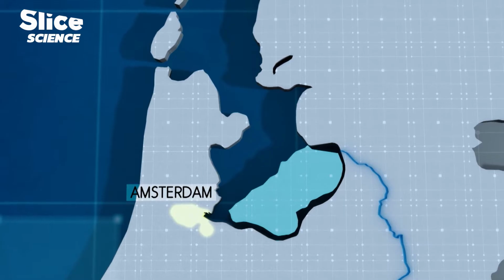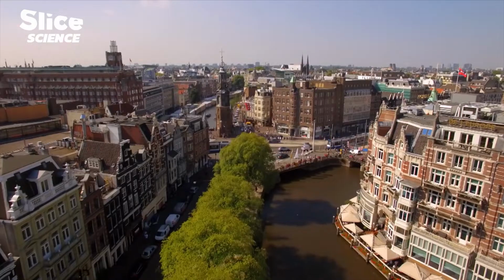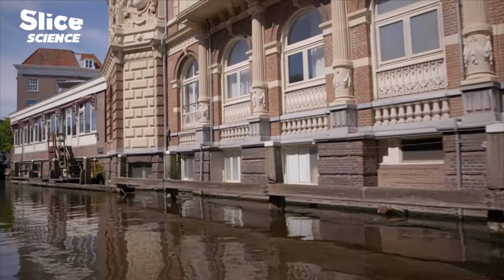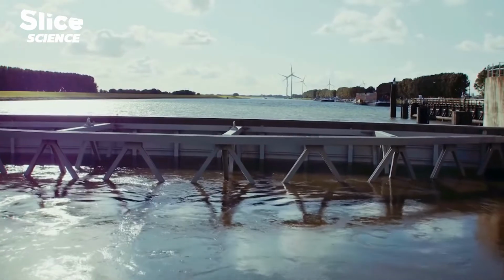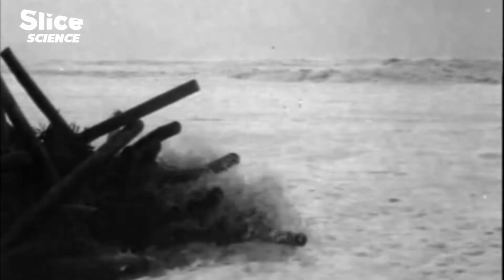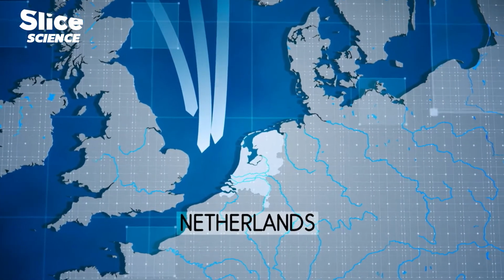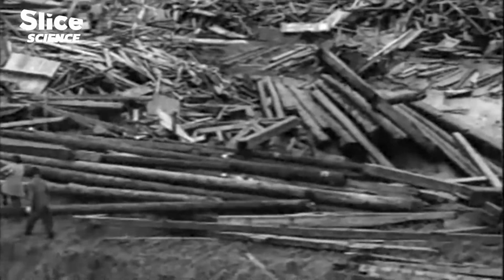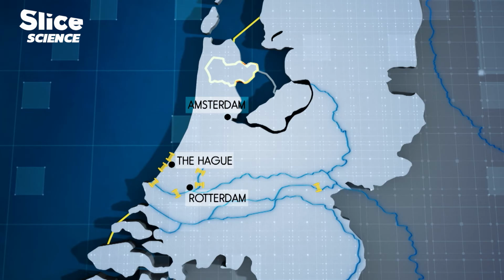Amsterdam's Ingenious Historic Water Defenses Explained | SLICE SCIENCE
Explore how Amsterdam ingeniously combats rising sea levels and flooding using dunes, dykes, polders, and colossal dams. This video delves into the Dutch innovations in land and water management, showcasing their ongoing efforts to safeguard the city against climate change and reshape their future.

Documentary: CITIES UNDER THREAT - AMSTERDAM
Directed by: Marion Vacqué-Marti
Production: ZED

We fully own the rights to the use of the published content. Any illegal reproduction of this content will result in immediate legal action.